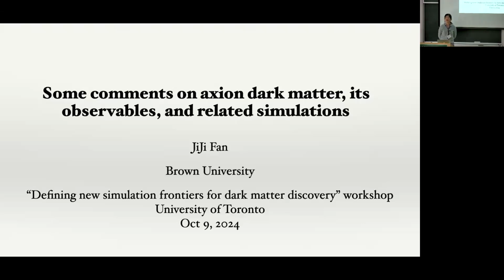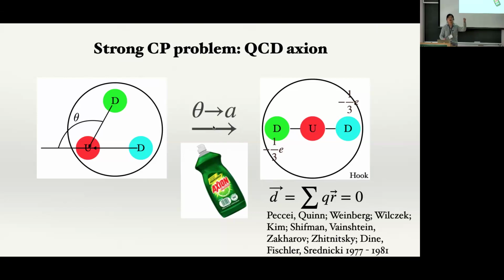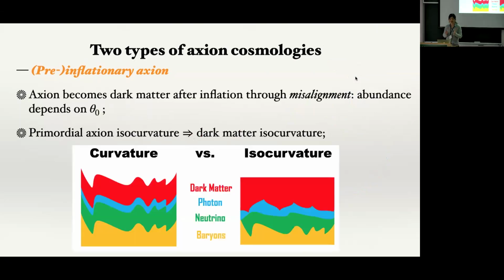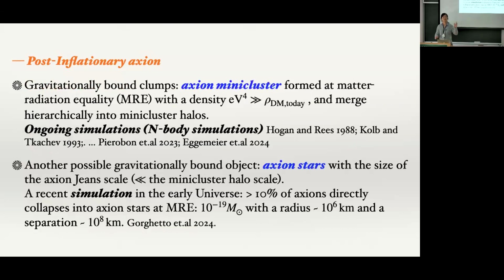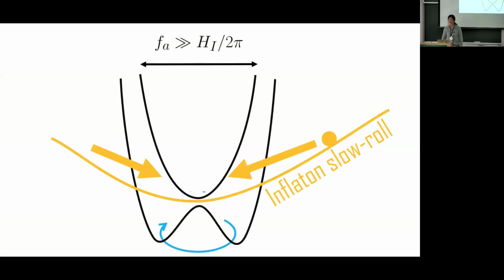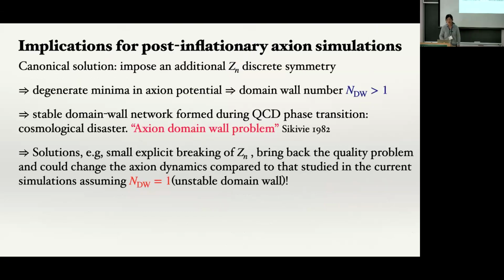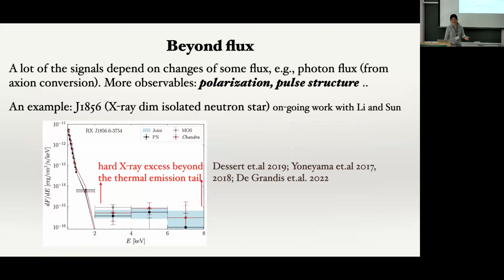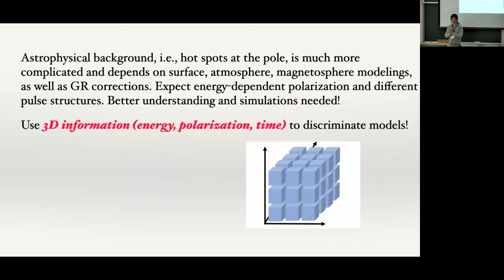Some comments on axion dark matter, its observables and related simulations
Speaker: Jiji Fan, Brown University
Wednesday, October 9th, 2024